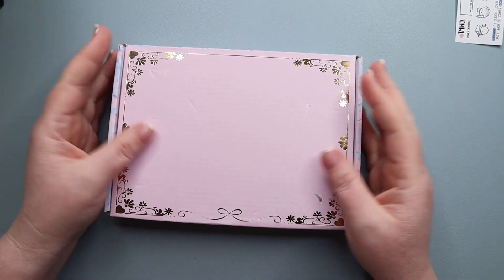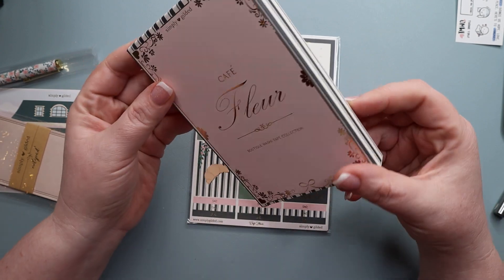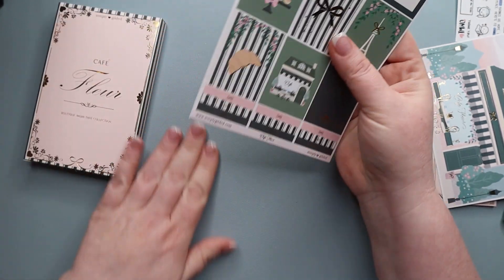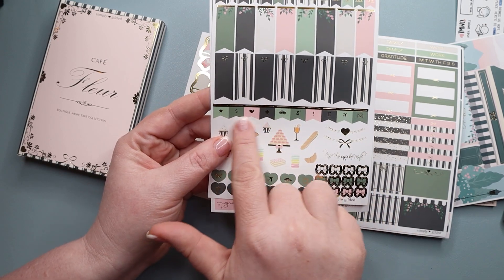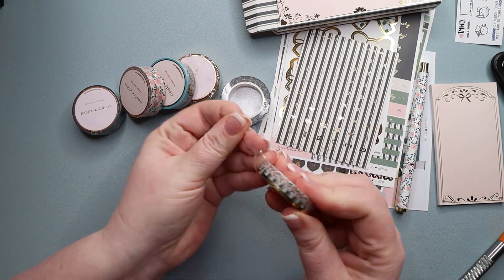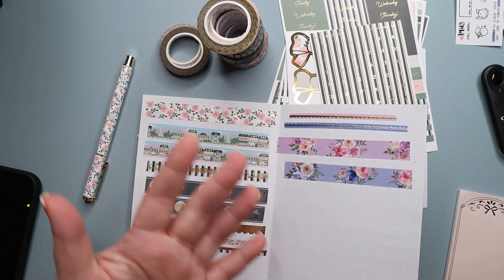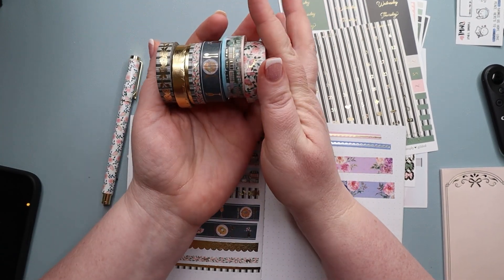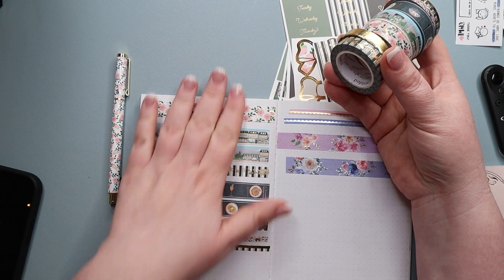Unboxing Simply Gilded's New Subscription Box | Simply Gilded Cafe Fleur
Simply Gilded new subscription box just arrived and I can't wait to share it with all of you.

The very first box of Simply Gilded's new subscription has arrived and it's a Paris theme. This month's box is called Cafe Fleur as is a beautiful combination of black white green and gold. The box is $30 including shipping for US addresses. Each box will include a beautifully designed sticker kit and matching washi. These are paired beautifully and allow you to make several planner spreads. You also get a post card depicting the theme and a beautiful medal Gel pen that also reflects the them.

Total value of this months box is $59.50 which gives a saving of almost #30. The price breaks down as such:
1 Designer Sticker Kit  - $18
1 Gen Ink Pen - $10
6 rolls of washi estimated at $31.50

Let me know what you think of this new subscription in the comments.